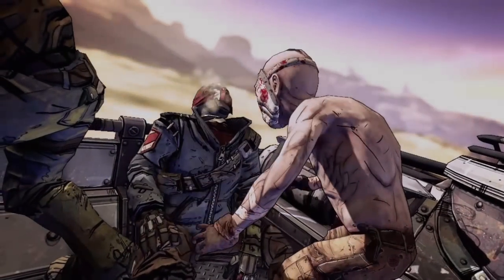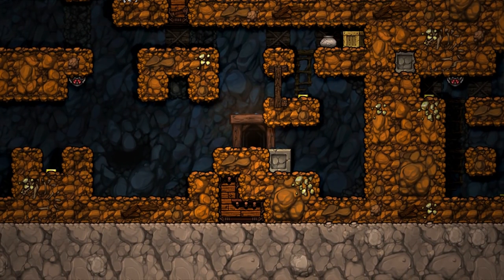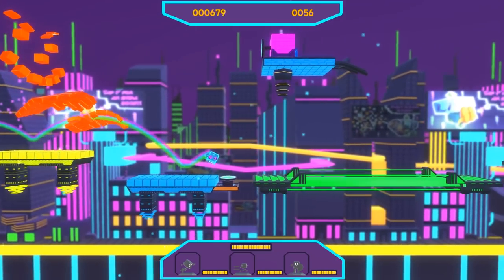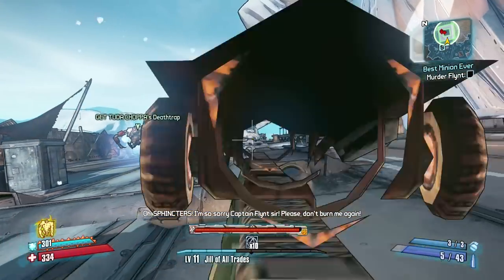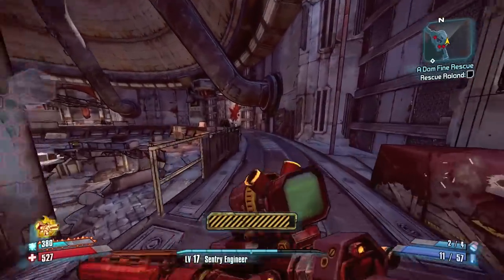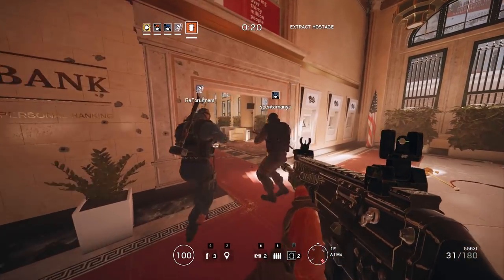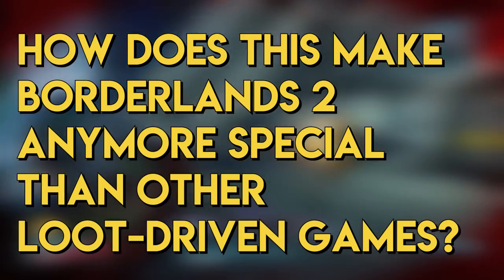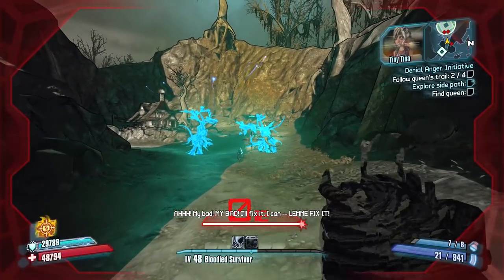Looking for Love on Pandora: PCG and Borderlands 2 | Design Dive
AI and Games is a crowdfunded show and needs your support.

In my fifth Design Dive video I take a look at Borderlands 2: a game that revels in procedural content generation for its looting system.
I explore issues of player bias and subjectivity with generative systems and why Borderlands really is a game about love.

Music in this episode (in order of appearance):

"Short Change Hero" by The Heavy

The following tracks from the Borderlands 2 Soundtrack:
"Frostburn Canyon Combat"
"Main Menu Theme"
"Mad Moxxi's Bar"
"The Dust Combat"
"Sanctuary"